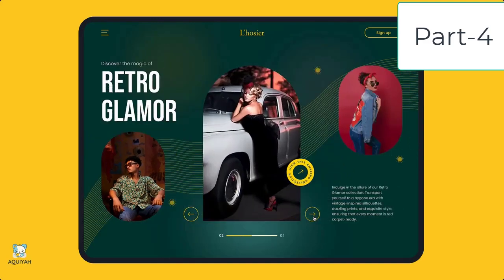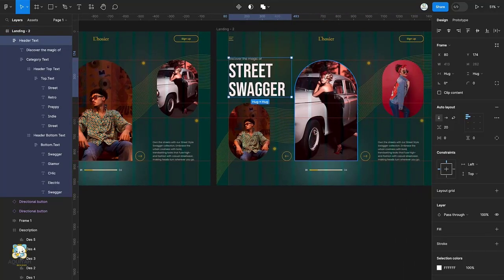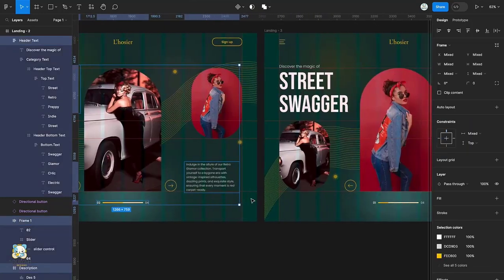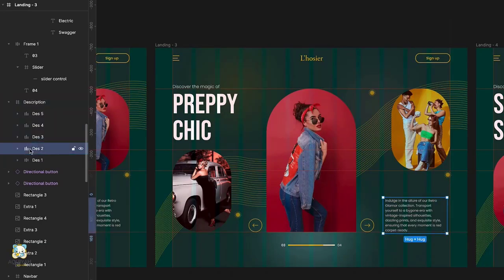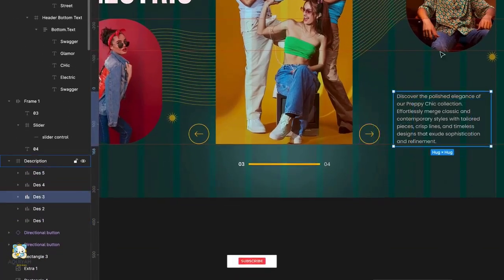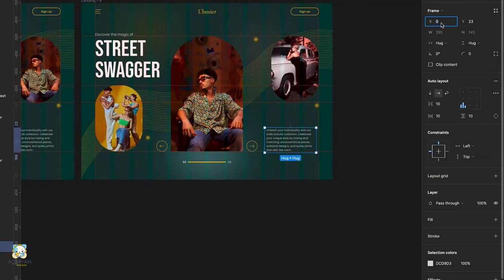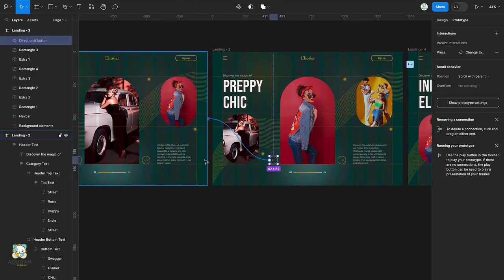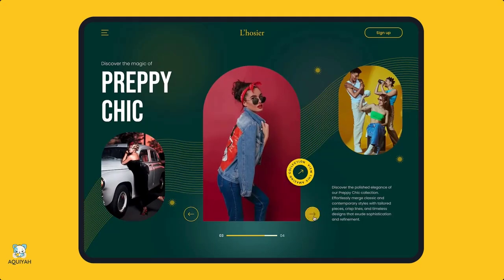4.Fashion Website-UI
UI design in Figma by  @aquiyahdesigns